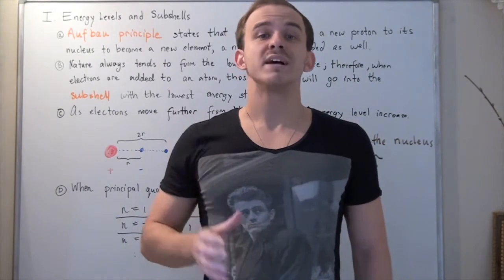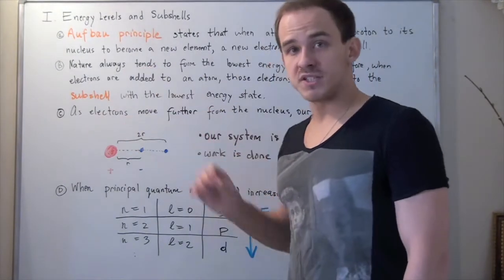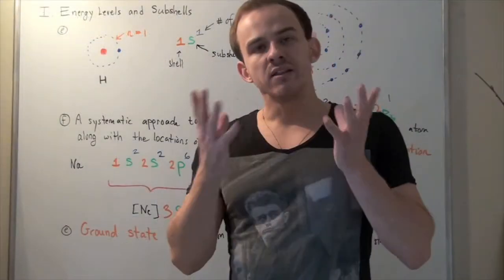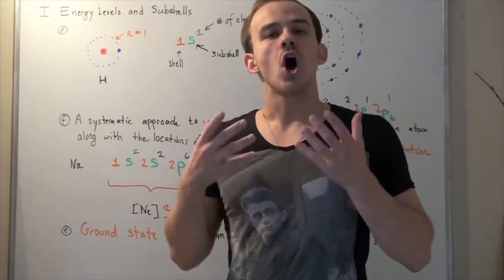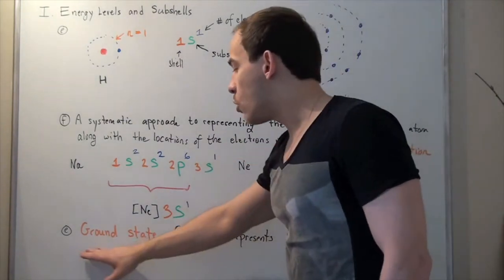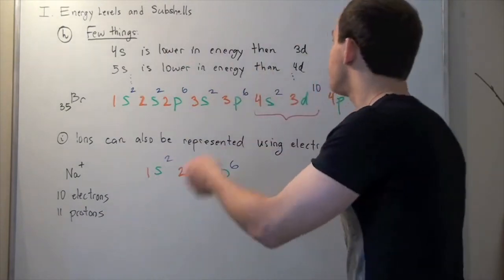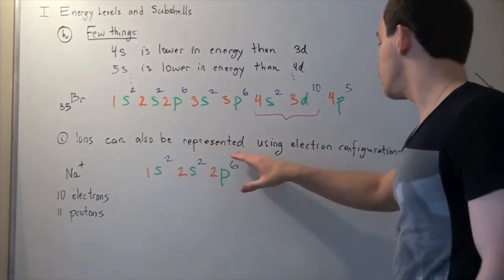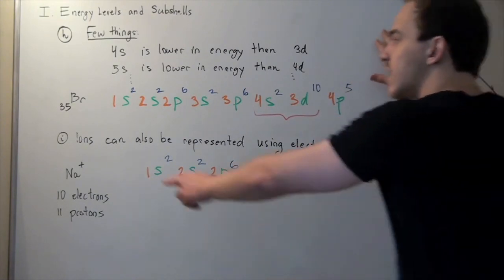Aufbau Principle and Electron Configuration